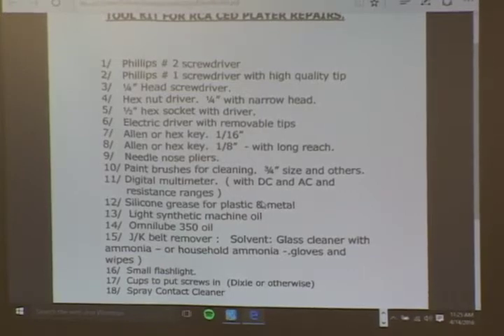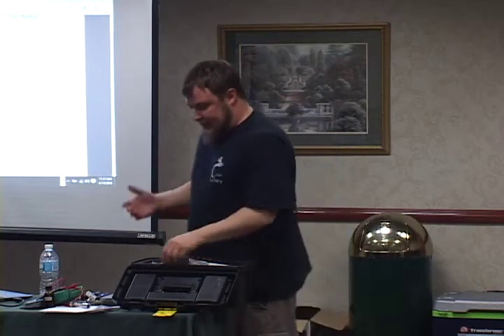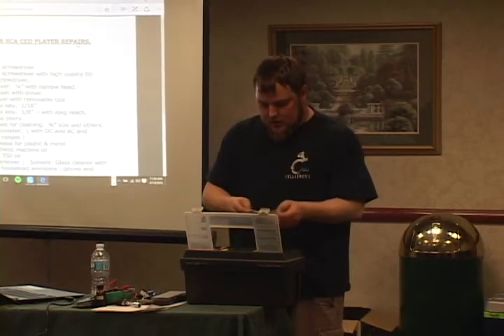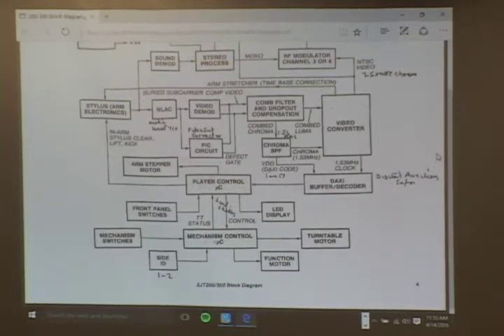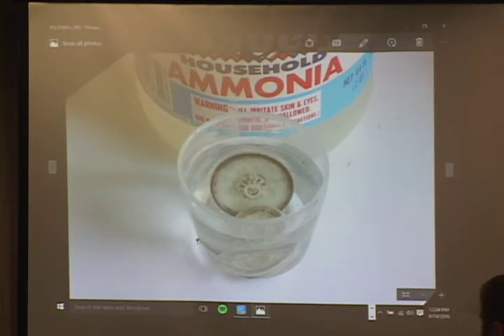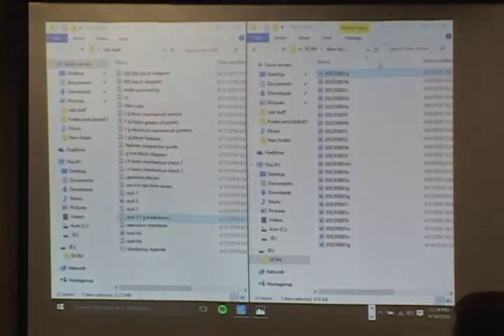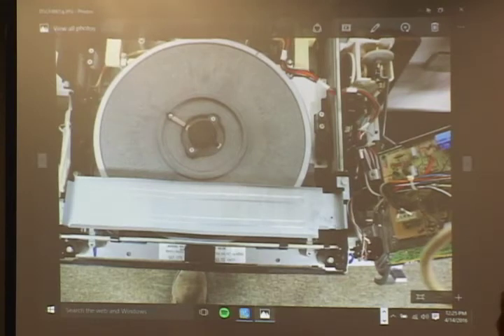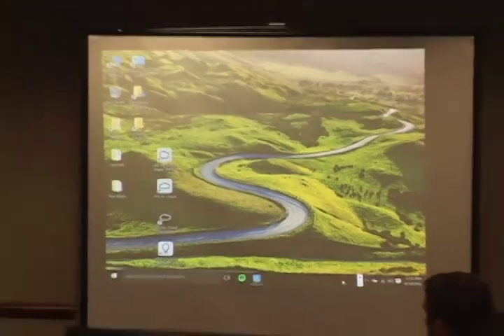CED Workshop 4/14/16: Part 3 "Tech Talk"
In this segment, we hear more from Ryan on the specs of the CED system, and a lengthy overview of common faults, failures and how to remedy them by a former RCA employee.